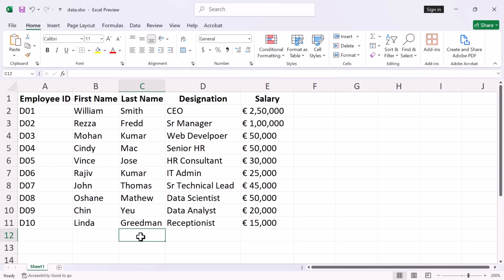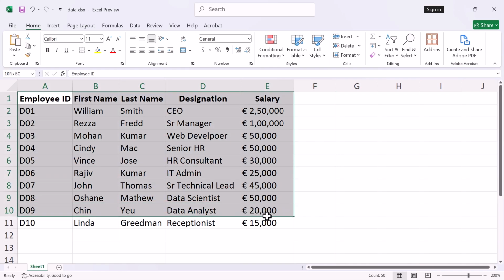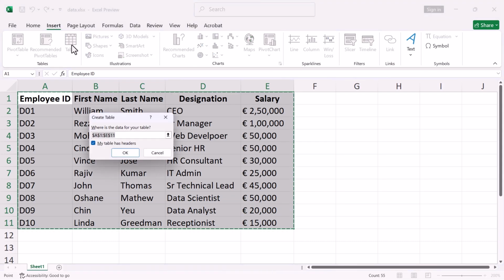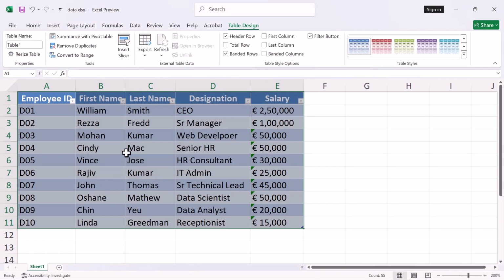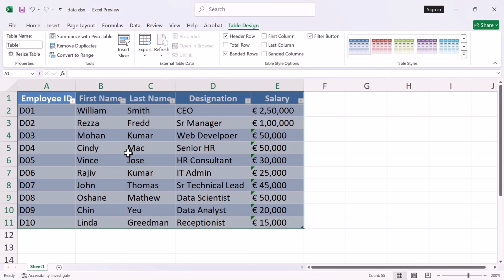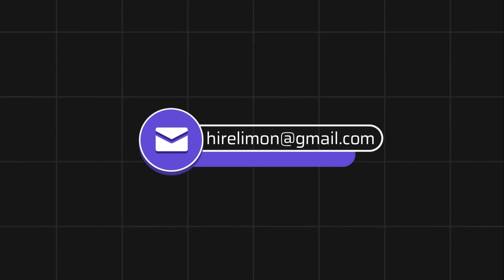How To Create A Table In Excel 2026 | Make A Table In MS Excel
Learn how to create a table in Excel 2025 with this step-by-step guide! Whether you're looking to insert and format a table, design a table in Microsoft Excel, or learn the easiest way to create a spreadsheet, this tutorial has you covered. Discover how to insert rows and columns, format tables professionally, and explore efficient ways to organize your data. Perfect for beginners and advanced users, this guide simplifies how to create and format tables in MS Excel for optimal results.